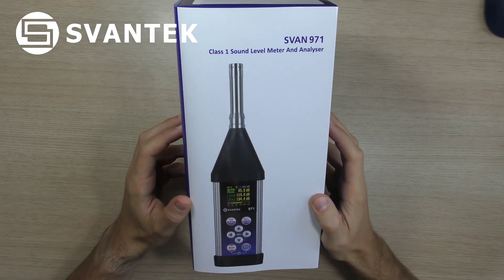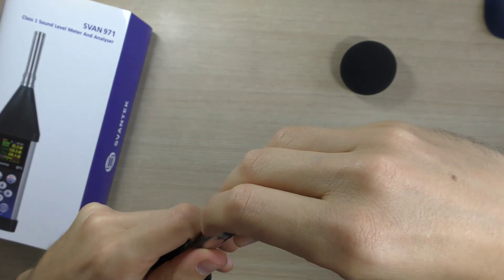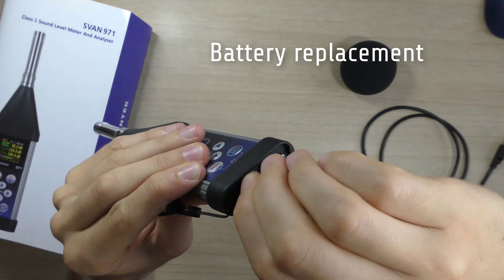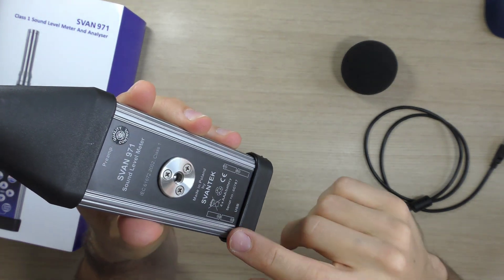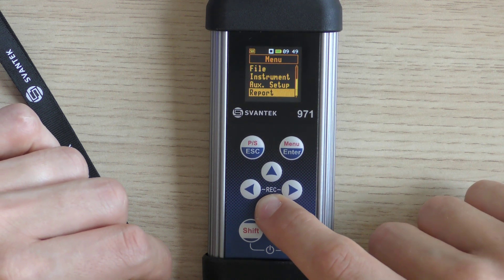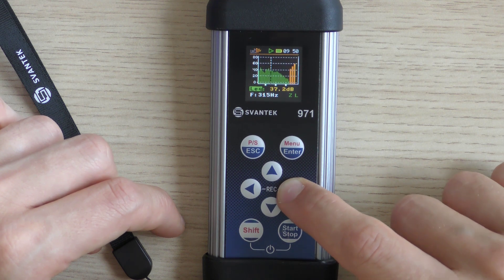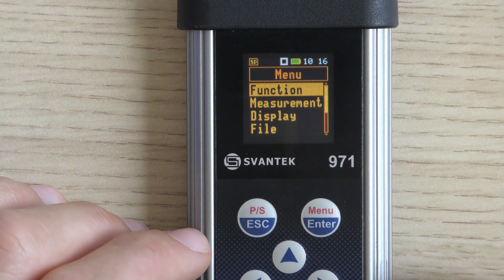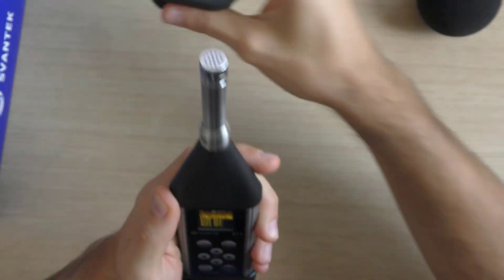Class 1 Sound Level Meter SVAN 971 from SVANTEK - overview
Class 1 Sound Level Meter SVAN 971 is an extremely small instrument with options for 1/1 & 1/3 octave analysis. Watch our video to learn more about this unique product.

01:40 Battery replacement
03:09 Control keys
03:50 Changing views
04:37 Changing language
04:52 Calibration

Learn more about this unique class 1 sound level meter,

Stay Up To Date with SVANTEK!